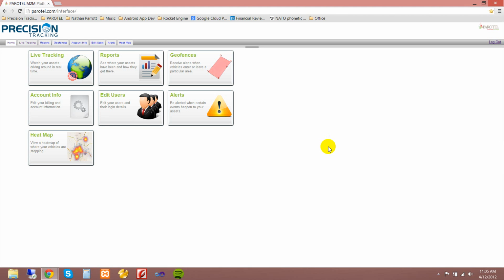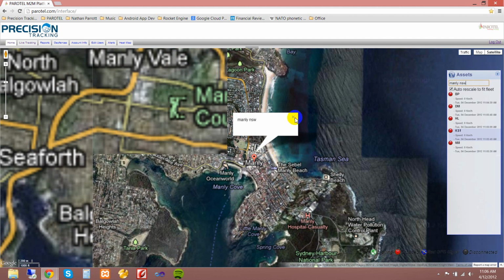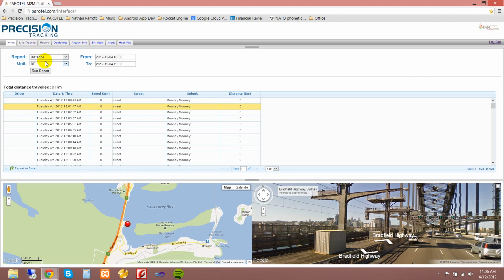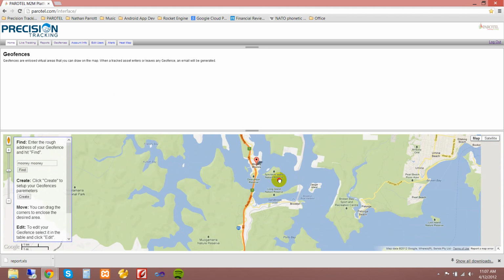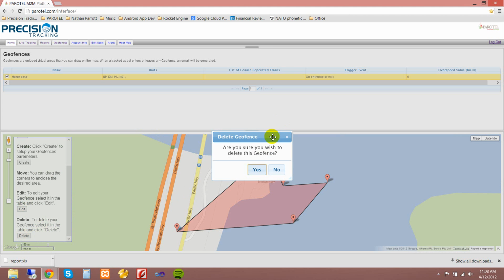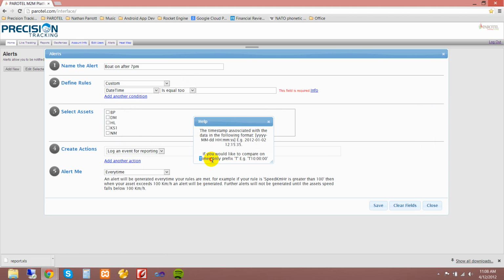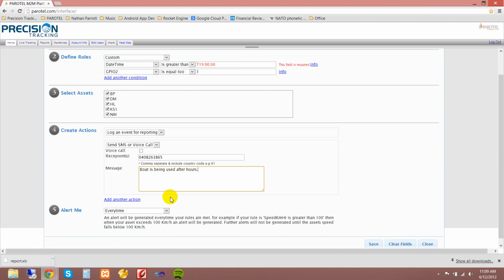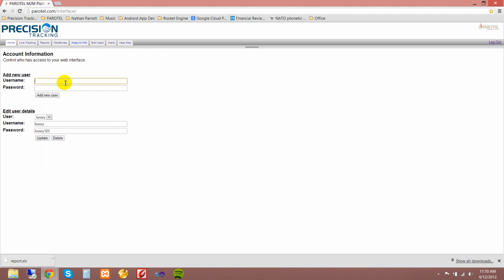Luxury Afloat Demo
Demonstrating the new interface for luxury afloat.